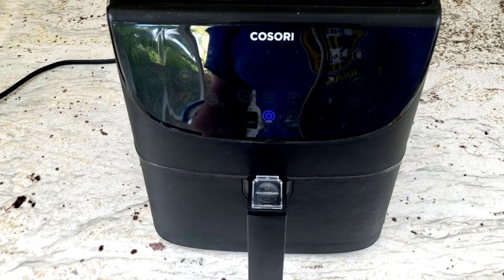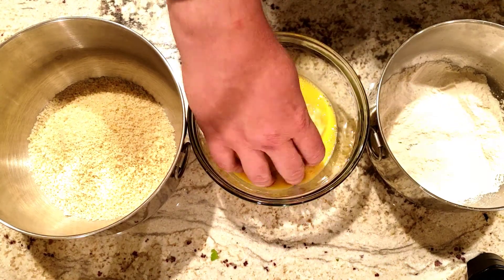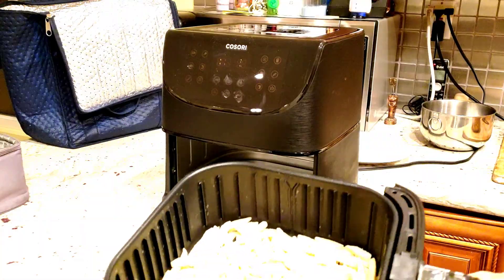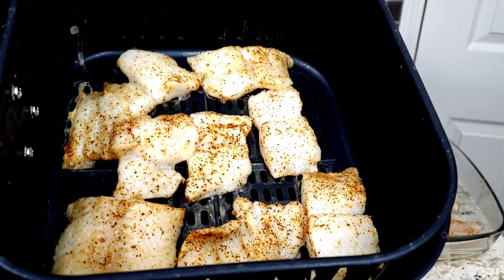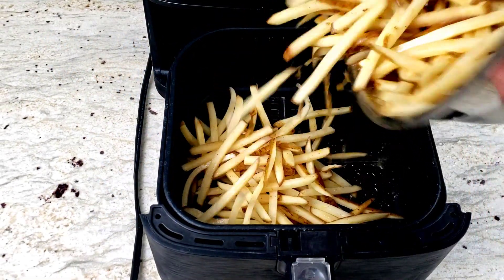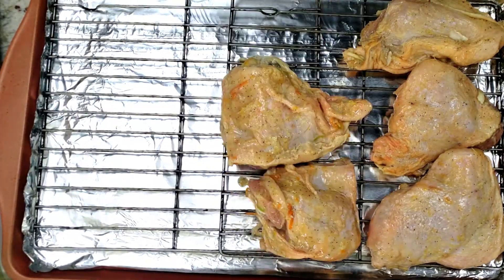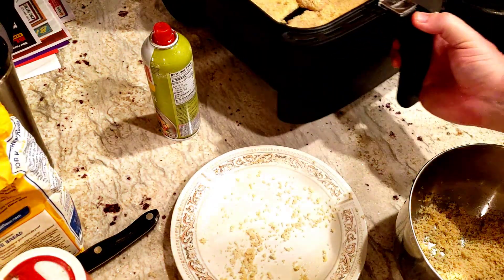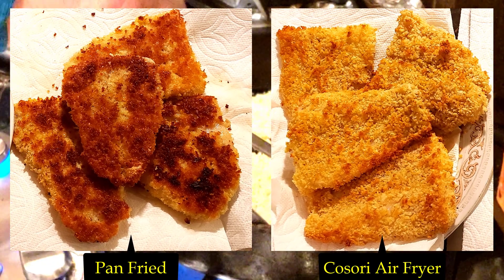The Truth About Air Fryers | Cosori Air Fryer Review | KGC 12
0:00 Why This Video?
0:15 Does Smallness Help?
0:48 What about Frozen Foods
1:14 And Oven Foods
1:34 Easy Clean-Up?
1:48 Capacity Issues
2:30 Does Food Taste Deep Fried?
3:19 Helpful Review
3:33 What now?